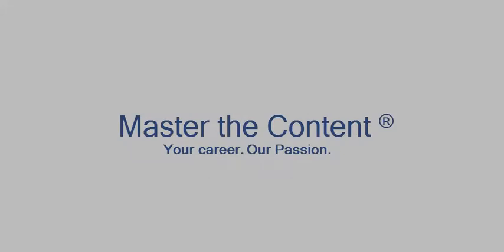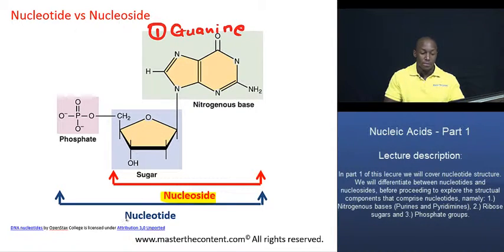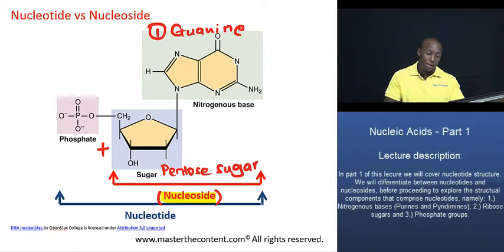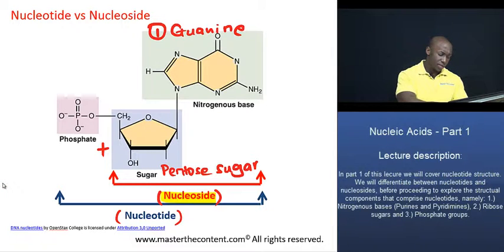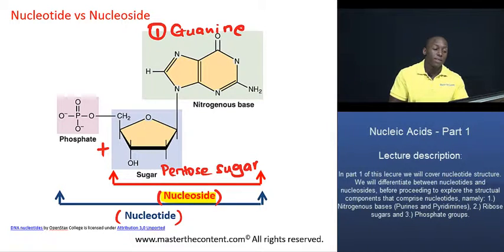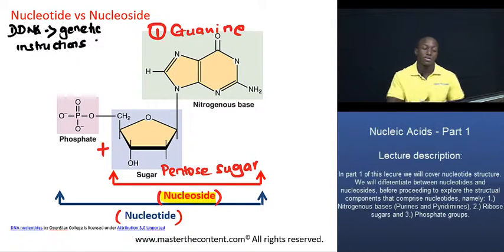DAT Youtube Nucleic Acids Part 1 Difference between Nucleotide and Nucleoside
► DAT| Survey of the Natural Sciences |Genetics| Nucleic Acids - Part 1

► Lecture Description:

- Topics include: Structure of nucleotides and nucleosides, the DNA sugar-phosphate backbone, nitrogenous bases (purines and pyridimines), the DNA double helix, base pairing specificity, function of DNA in transmission of genetic information, DNA denaturation, DNA re-annealing, hybridization.